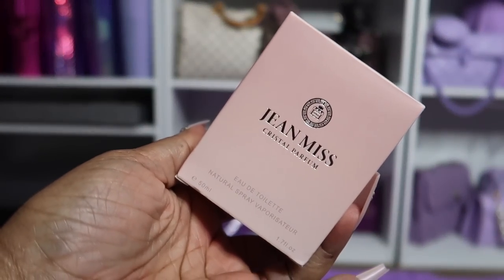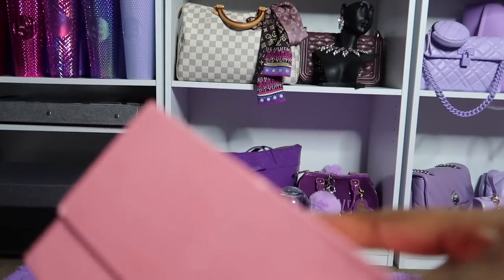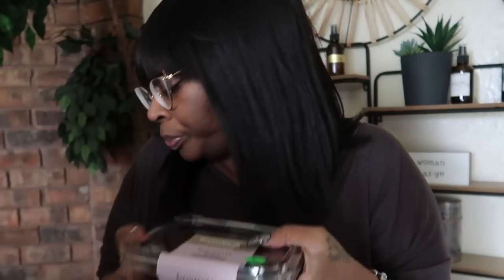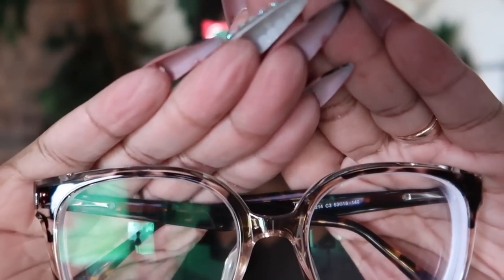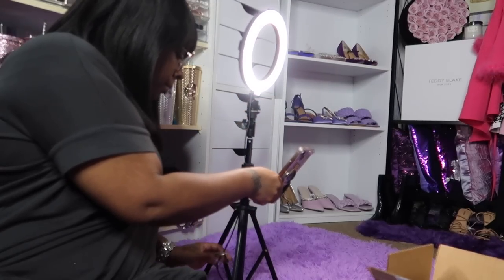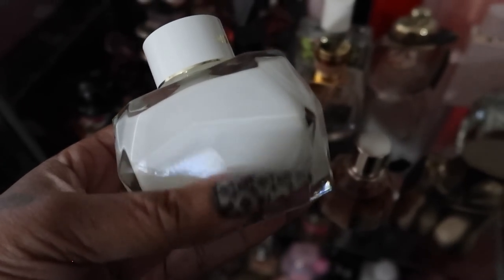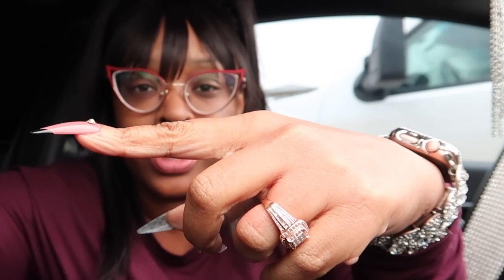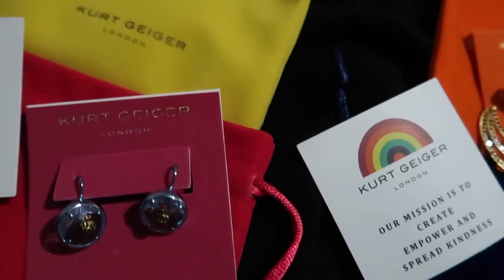VLOG~THIS REALLY HURT*I DIDN’T STEAL IT*OMG A TORNADO*HEADED TO PHILLY*TEMU*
2. Portable Cordless Heating Pad - $20.49
3. Luxurious Women's Perfume - $7.49
4. Women's Eau De Toilette Spray - $6.99
5. Makeup Mirror Touch Screen - $5.69
6. Eau De Toilette Spray-$7.99
7. 200g Face Towel Disposable Cover Cleanser - $5.49
8. Miss Sweet Perfume - $12.99
9. Disposable Thick 100% Cotton - $3.49
11. 54W Nail Led Lamp Gel - $8.49
12. Crystal Hair Eraser - $4.49

-URBAN DECAY24/7 INKS LINERS
-TIZIANA TERENZI HAIR MIST CASSIOPEA
-TIZIANA TERENZI HAIR MIST DELOX
-RING LIGHT

-THE PROBIOTIC
-DIOR LIP BALM
CODE:VLOG
-BLACK OUTFIT /SOLD OUT BUT SIMILAR
-BLING KURT GEIGER PURSE

CashAp: $nikkiplatinum